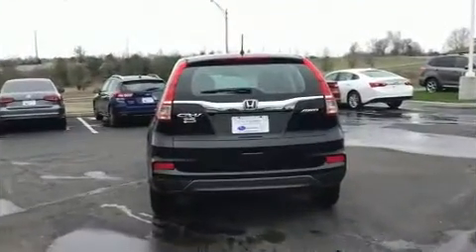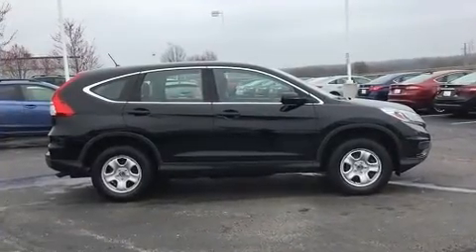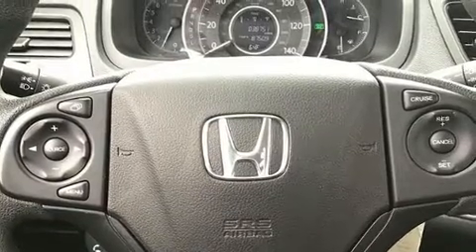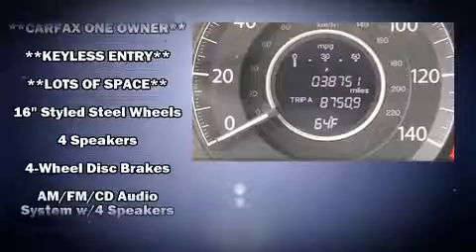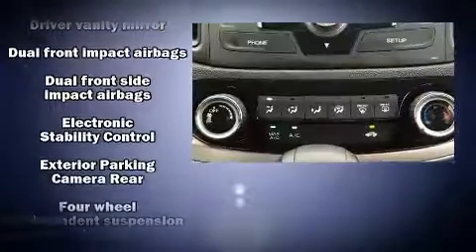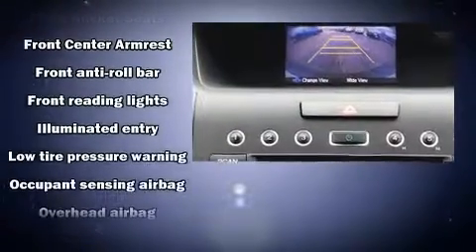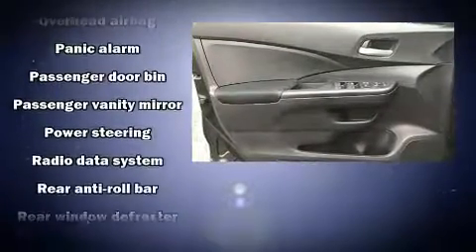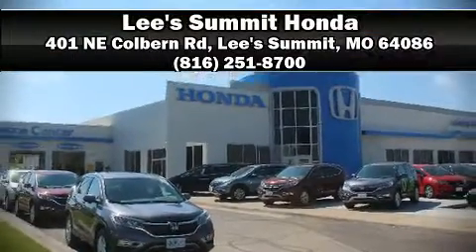2016 Honda CR-V LX in Lee's Summit, MO 64086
Take command of the road in the 2016 Honda CR-V. With less than 40,000 miles on the odometer, this 4 door sport utility vehicle prioritizes comfort, safety and convenience. It features a continuously variable transmission, all-wheel drive, and a 2.4 liter 4 cylinder engine. It's equipped with tons of terrific amenities, but it won't break your budget. Such as remote keyless entry, delay-off headlights, a tachometer, power door mirrors, cruise control, an overhead console, rear wipers, and power windows. Honda also prioritized safety and security with features such as: head curtain airbags, front side impact airbags, traction control, brake assist, a panic alarm, and 4 wheel disc brakes with ABS. Electronic stability control ensures solid grip atop the road surface, no matter how challenging the driving conditions. A Carfax history report indicates just one previous owner. We know that you have high expectations, and we enjoy the challenge of meeting and exceeding them! Stop by our dealership or give us a call for more information.